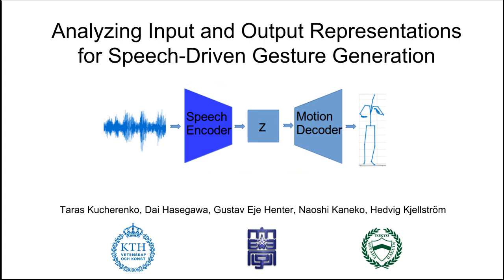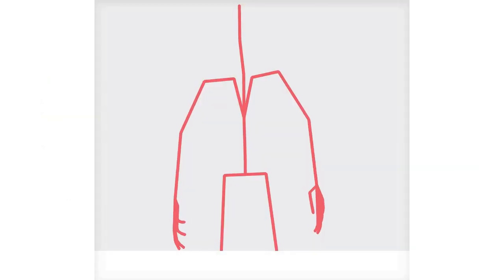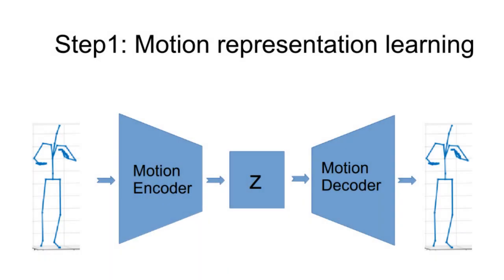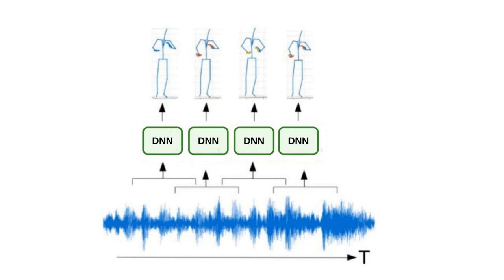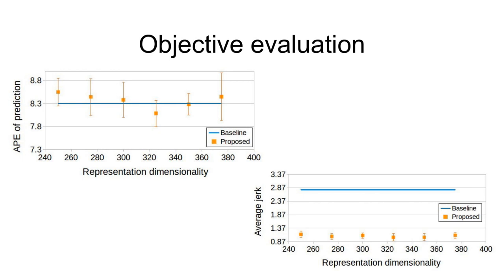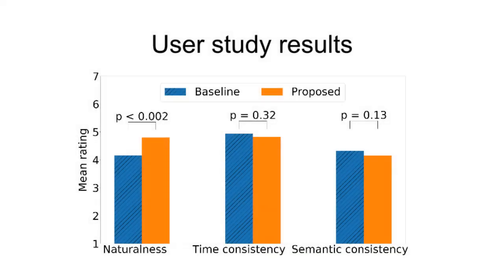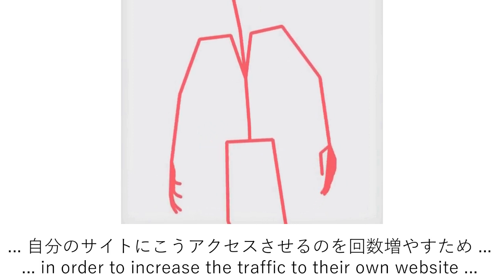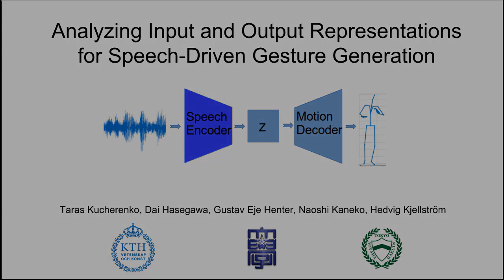IVA 2019: Analyzing Input and Output Representations for Speech-Driven Gesture Generation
Abstract:
This paper presents a novel framework for automatic speech-driven gesture generation, applicable to human-agent interaction including both virtual agents and robots. Specifically, we extend recent deep-learning-based, data-driven methods for speech-driven gesture generation by incorporating representation learning. Our model takes speech as input and produces gestures as output, in the form of a sequence of 3D coordinates.

Our approach consists of two steps. First, we learn a lower-dimensional representation of human motion using a denoising autoencoder neural network, consisting of a motion encoder MotionE and a motion decoder MotionD. The learned representation preserves the most important aspects of the human pose variation while removing less relevant variation. Second, we train a novel encoder network SpeechE to map from speech to a corresponding motion representation with reduced dimensionality. At test time, the speech encoder and the motion decoder networks are combined: SpeechE predicts motion representations based on a given speech signal and MotionD then decodes these representations to produce motion sequences.

We evaluate different representation sizes in order to find the most effective dimensionality for the representation. We also evaluate the effects of using different speech features as input to the model. We find that mel-frequency cepstral coefficients (MFCCs), alone or combined with prosodic features, perform the best. The results of a subsequent user study confirm the benefits of the representation learning.